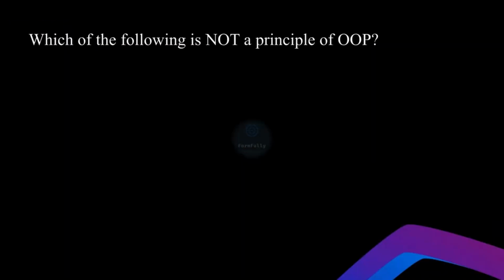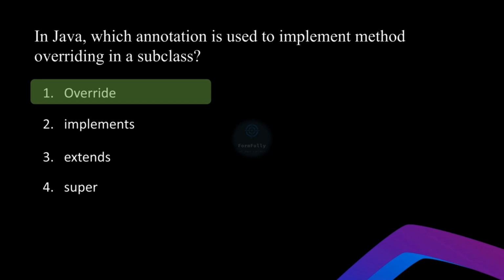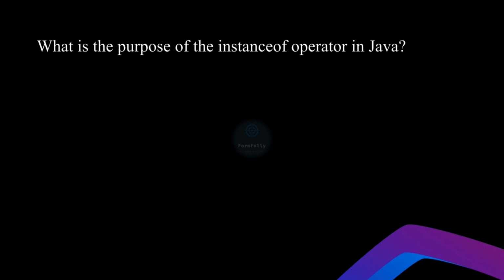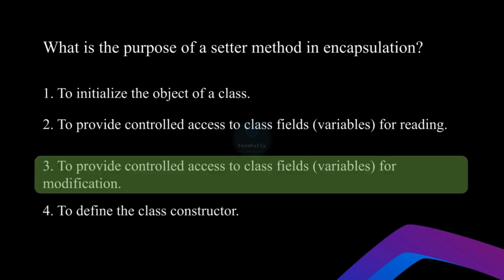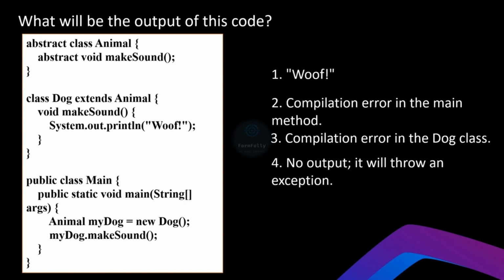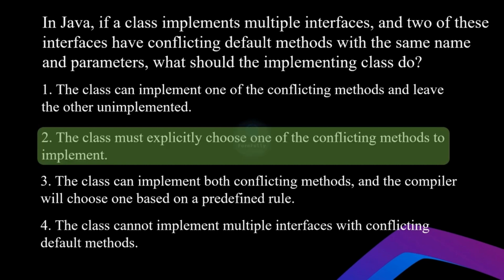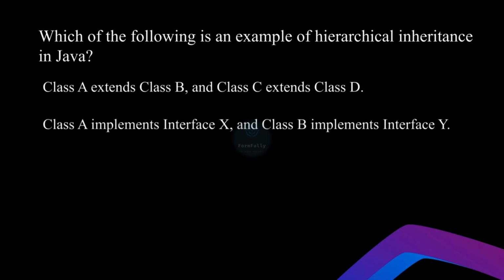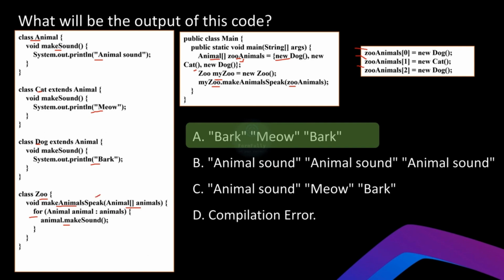Java Programming | All oops concept MCQ | Basics to Advanced | Complete Java MCQ series | Wings 1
Welcome to our comprehensive written guide, "Java MCQs: A Deep Dive into all oops Concepts"! 🚀

In this resource, we explore the world of Java Multiple Choice Questions (MCQs) with a specific focus on oops concepts.

Our carefully selected MCQs cover key Polymorphism concepts, including classes, objects, inheritance, encapsulation, polymorphism, and more. We don't just present the questions; we also provide in-depth explanations for each, helping you understand the reasoning behind the correct answers.

By the end of this guide, you'll have a strong grasp of Java's inheritance, which will empower you to write better code, perform well in Java interviews, and ace your examinations.

Feel free to bookmark this page for future reference and share it with anyone who might find it valuable. Dive into the exciting world of Java MCQs and oops with this comprehensive written resource! 💡🖥️